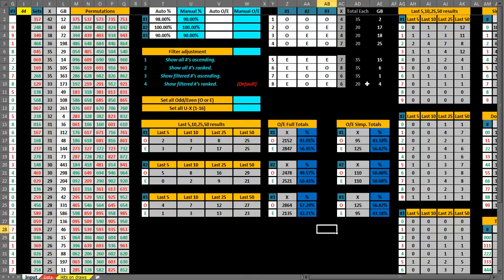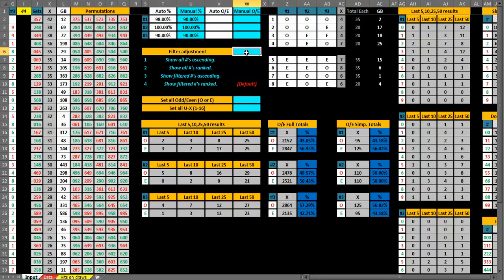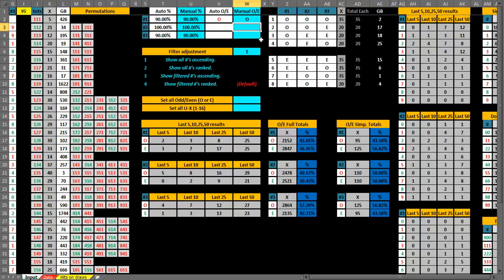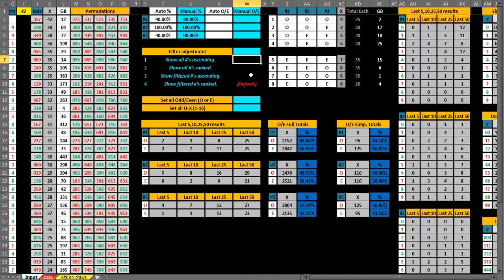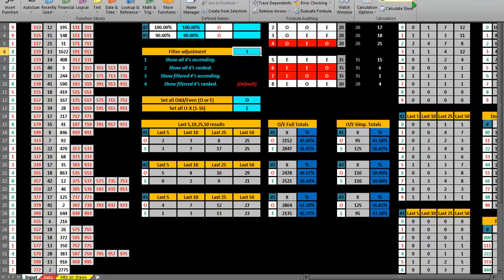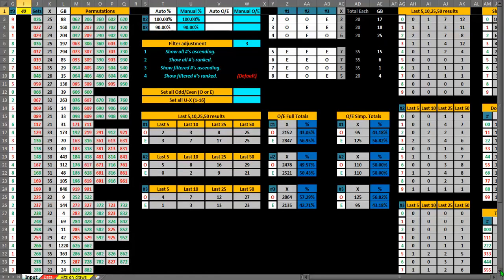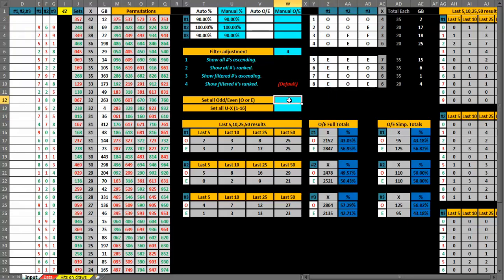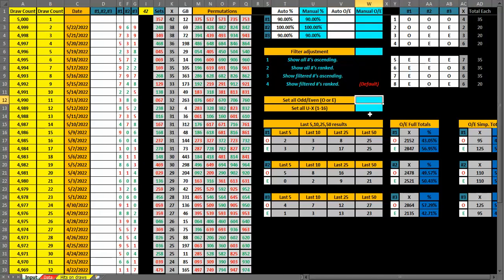3 Simplified Part 4